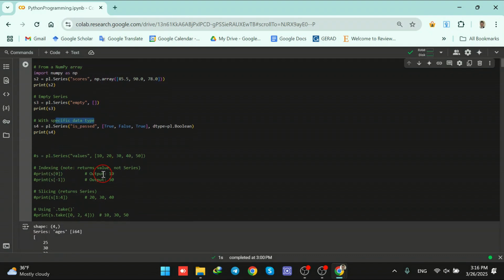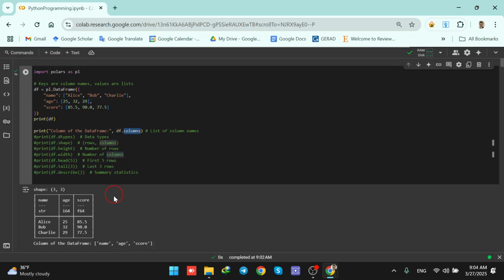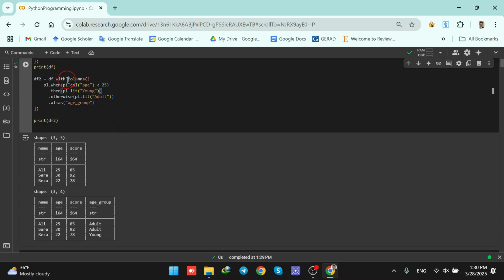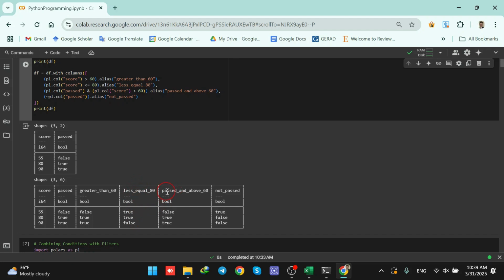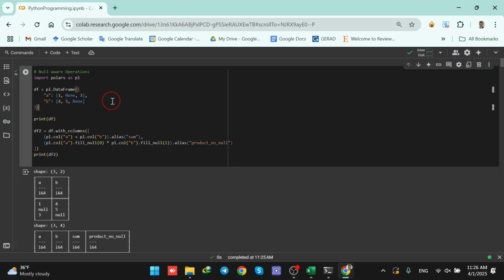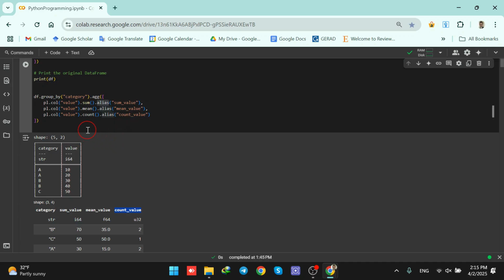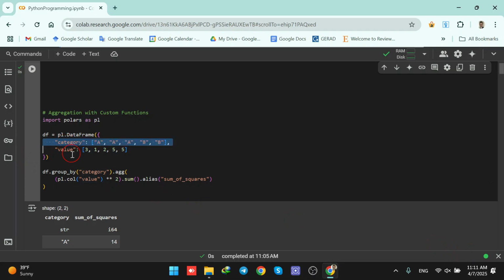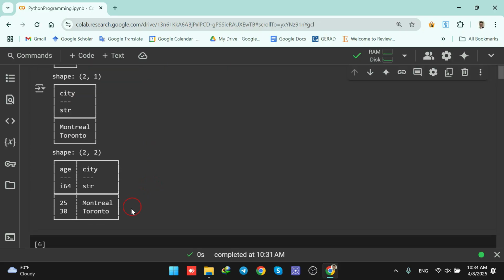35 Projects in Polars Full Course